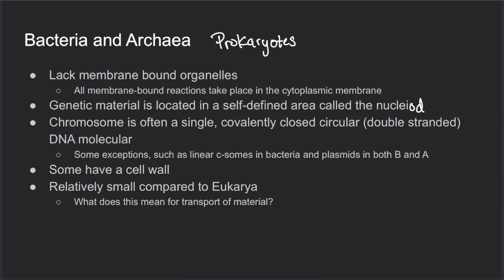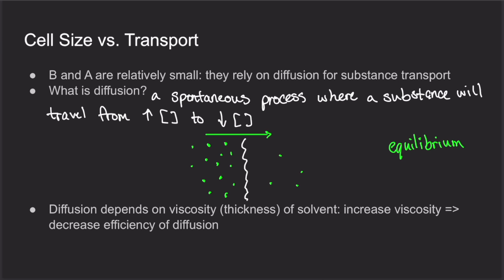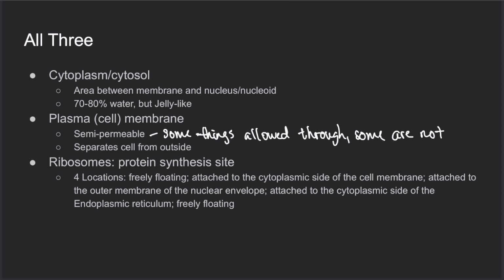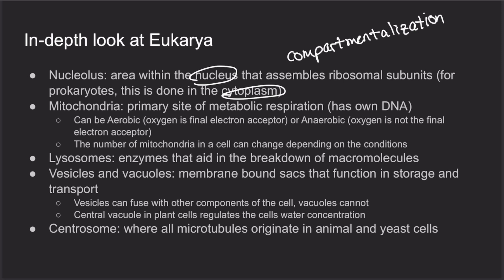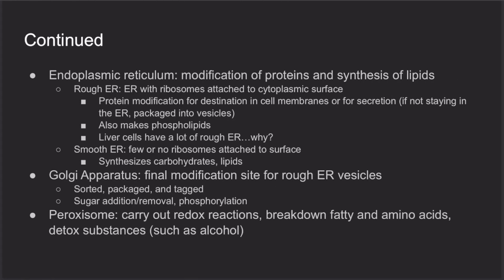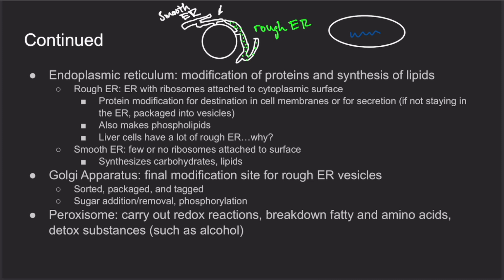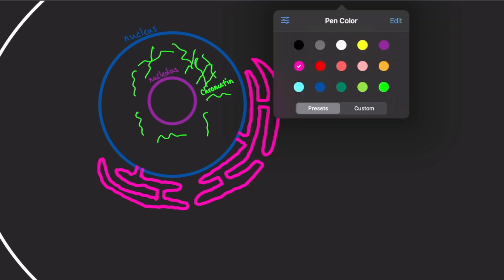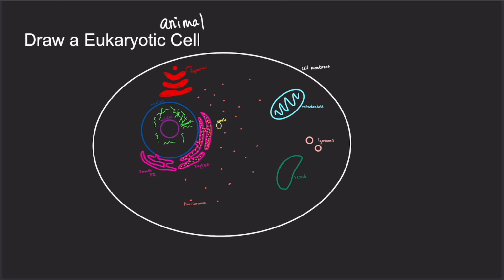Cell Structure: Bacteria, Archaea, Eukarya